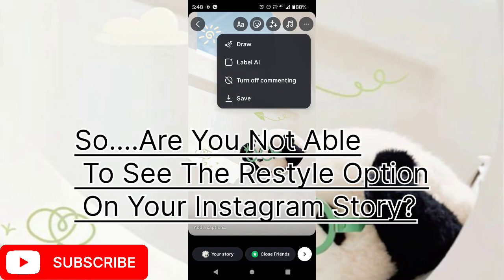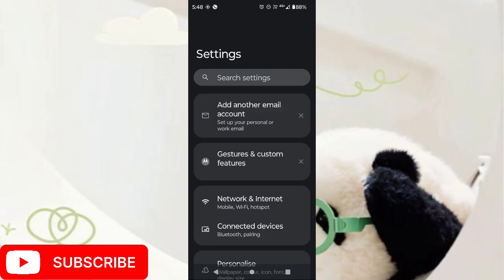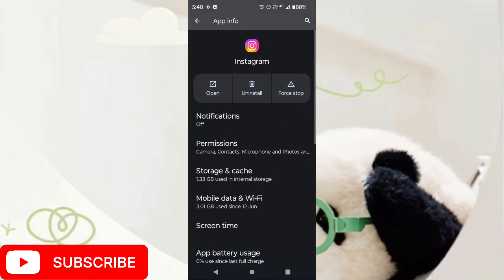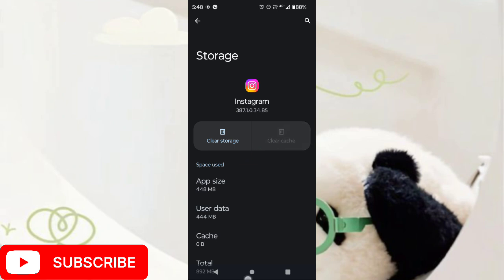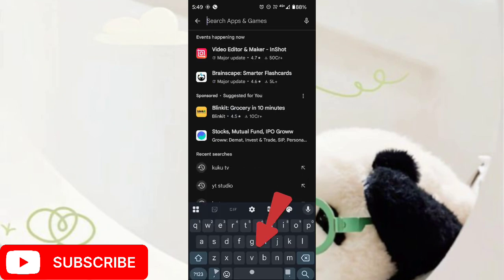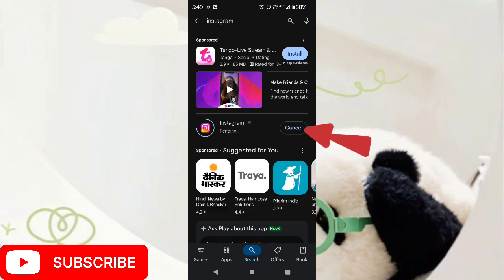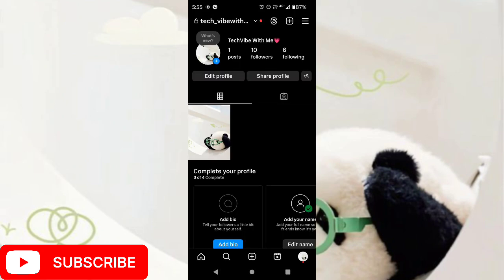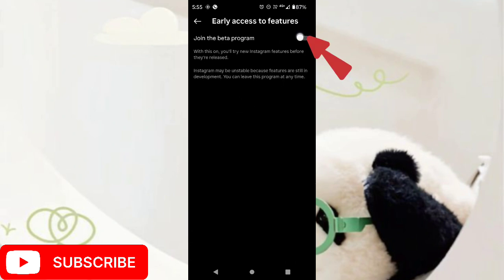Restyle Option Not Showing on Instagram Story | How to Fix Missing Restyle Feature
Having trouble finding the "Restyle" option on your Instagram Story? You're not alone! In this video, I’ll explain why the Restyle feature disappears, how to get it back, and what you can do to enable it on your phone.

⚙️ Covered in this video:

Device or app-related issues

Step-by-step fix to get it back

How to update Instagram properly

👇 Watch till the end to fix it easily!

instagram restyle option missing,
restyle not showing on instagram story,
how to fix restyle option on instagram,
restyle instagram story,
instagram restyle not working,
missing restyle button on instagram,
instagram story tips,
instagram restyle feature 2025,
instagram new update restyle,
fix instagram story features